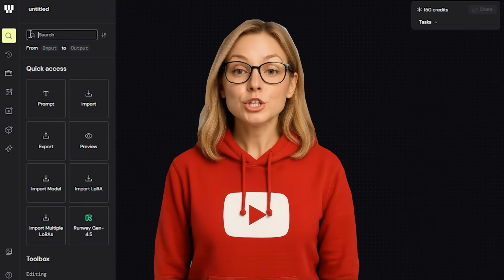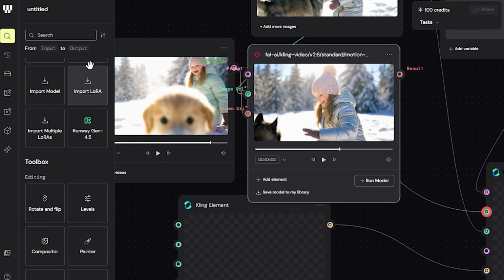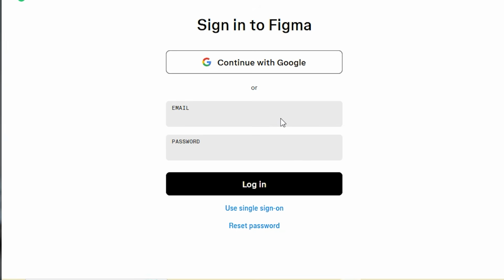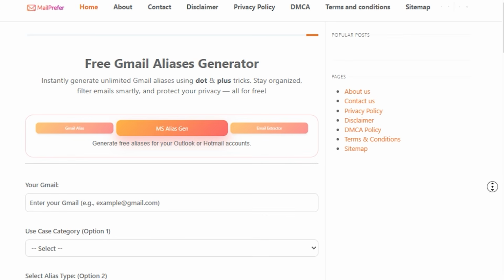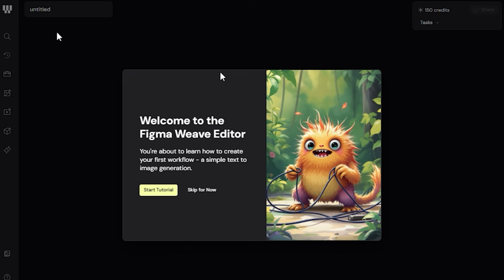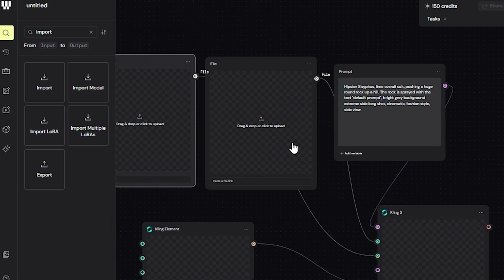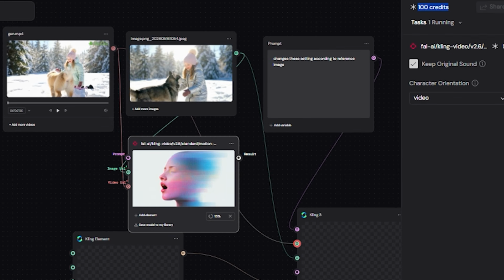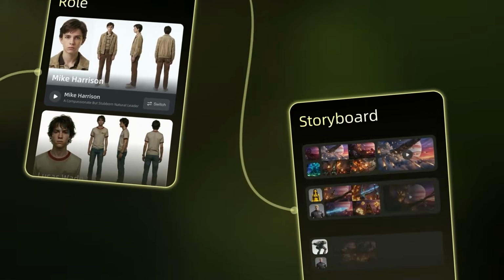Free Kling AI Motion Control Tutorial (No Payment Needed)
This video shows you how to use Kling AI's powerful motion control features for free, repeatedly. We'll guide you through the process of accessing and employing these advanced ai video tools, demonstrating how to get started with the kling ai tutorial. Learn how to use kling ai for free to enhance your ai content creation projects without any cost.

This tutorial is perfect for creators looking to improve AI filmmaking, AI animation, cinematic storytelling, YouTube automation, TikTok AI videos, and next-level AI content creation.

🔥 What You’ll Learn:
• How to use Kling AI Motion Control for free
• How to get free monthly AI video generation credits
• Kling 3 & Kling 2.6 Motion Control tutorial
• How to create cinematic AI videos with smooth motion
• AI character consistency using Element AI
• Best workflow for AI filmmaking and animation
• How to generate multiple AI accounts for more credits
• AI video editing, lip sync, and enhancement tools
• Step-by-step drag-and-drop workflow setup
• Best AI tools for YouTube automation and content creation